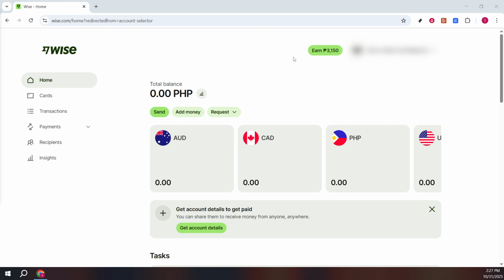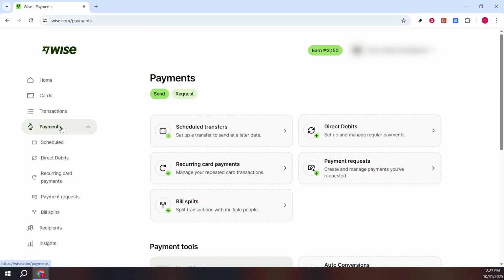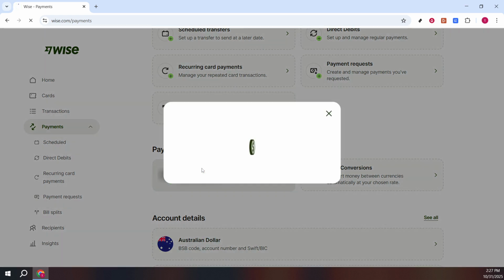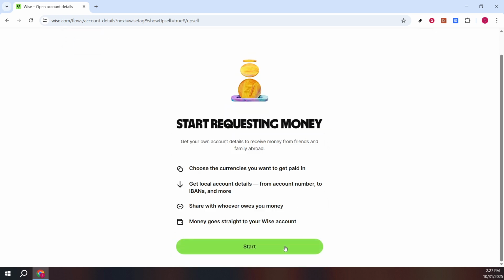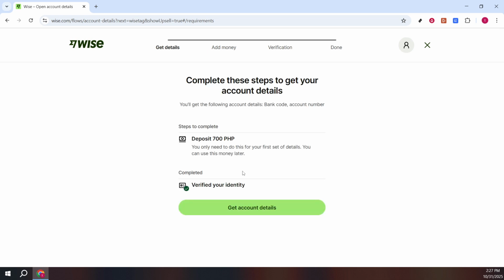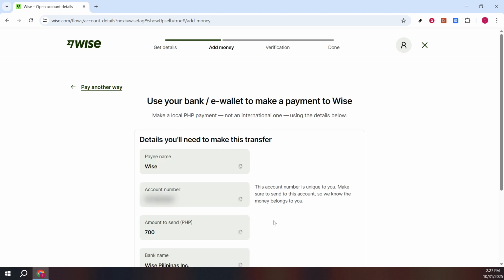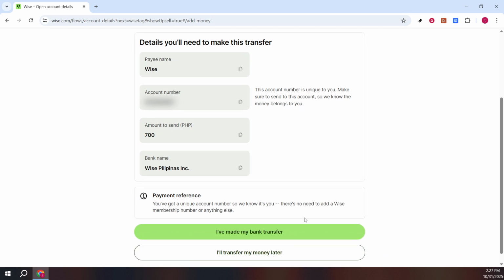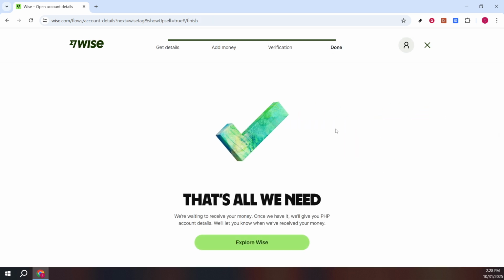How To Receive Money With Wise [2026 Guide]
How To Receive Money With Wise